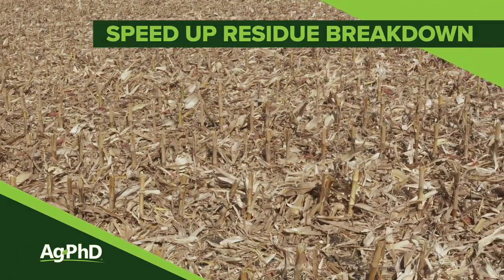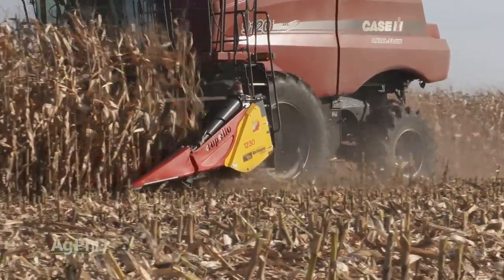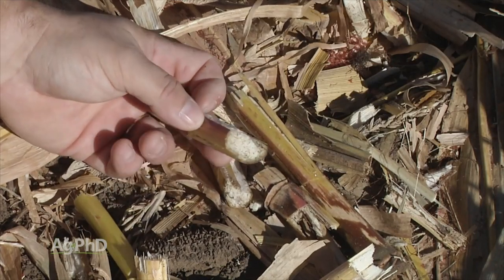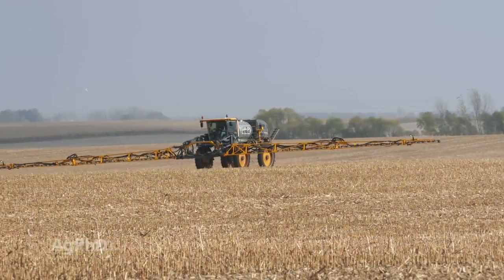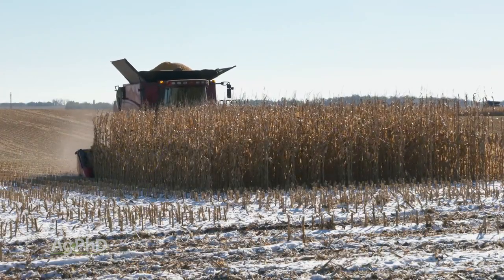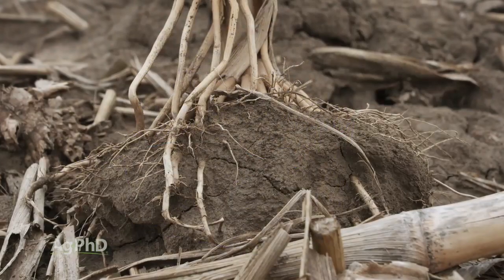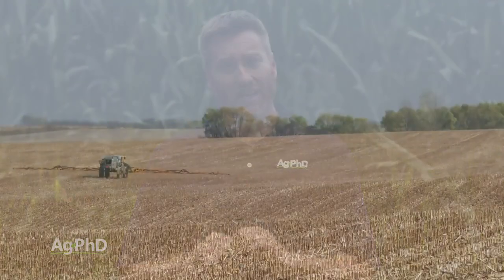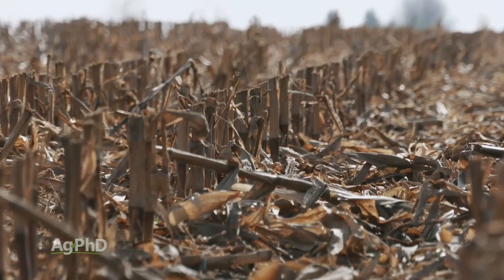Residue Breakdown (From Ag PhD Show #1118 - Air Date 9-8-19)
The Hefty brothers talk about possible ways to speed up residue breakdown in your fields.